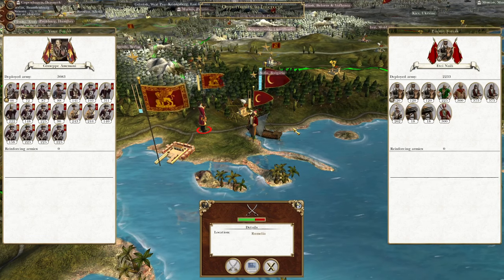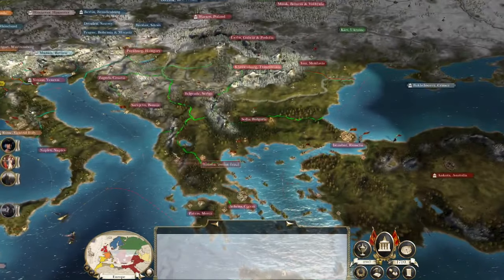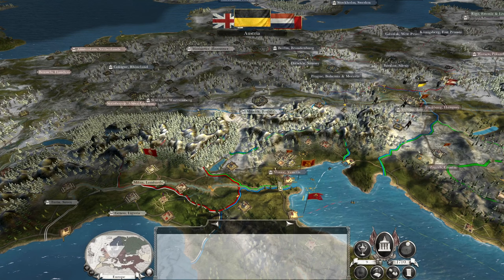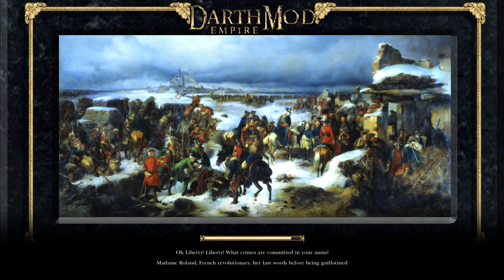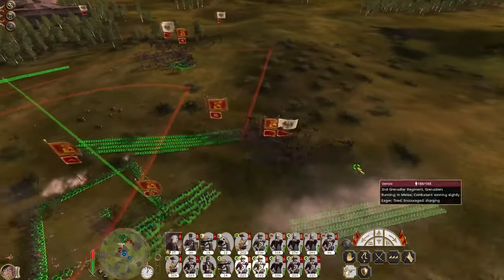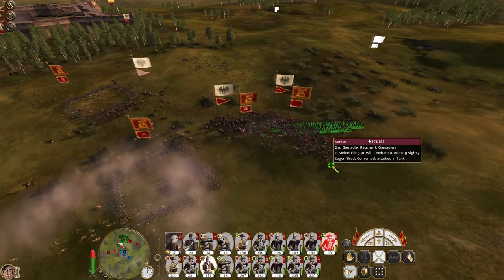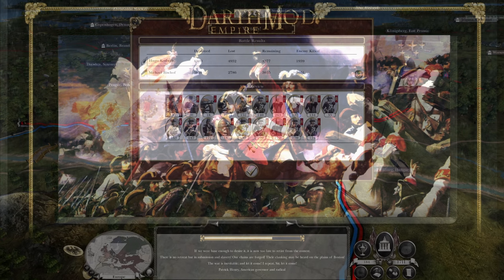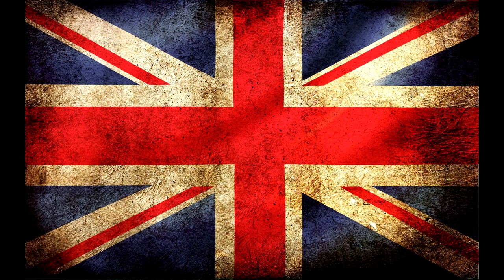Venice #8 - Empire Total War: DM - Ride! Right now for Vienna!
Hey guys, welcome to the next episode of my Empire Total War Lets Play as Venice - in this episode we ride for Vienna to protect the Austrian Empire's capital!